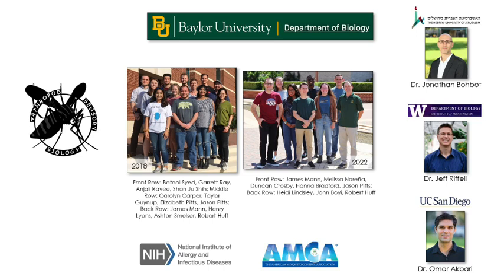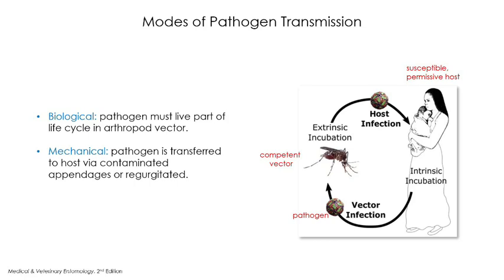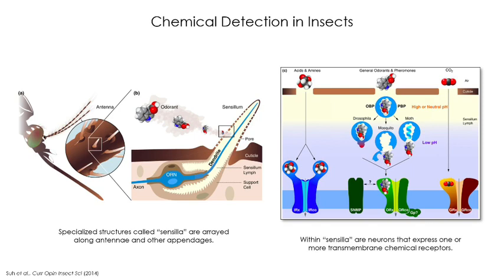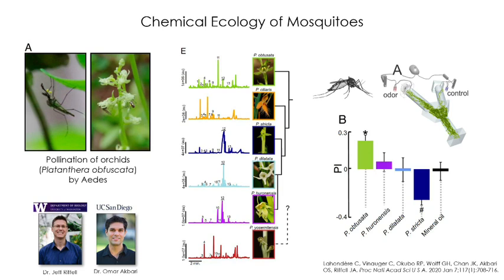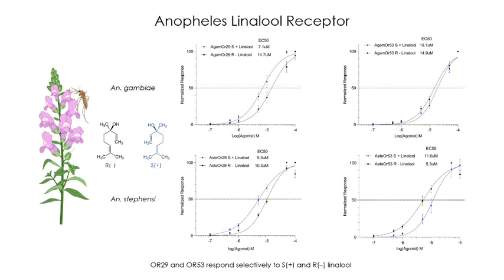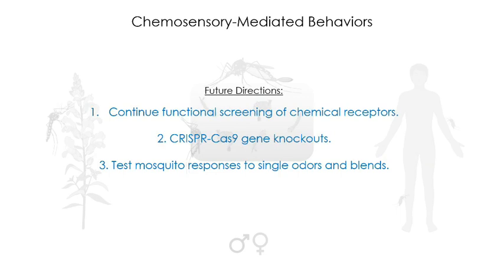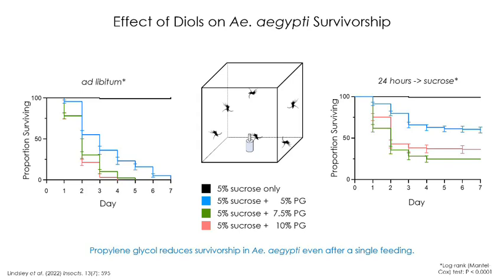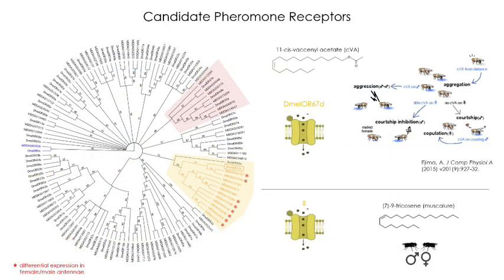Science Seminar - Jason Pitts 9-08-22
Great talk by Jason Pitts of Baylor Biology about how insects detect chemicals.  Focus is on mosquitos, everyone's favorite insect.